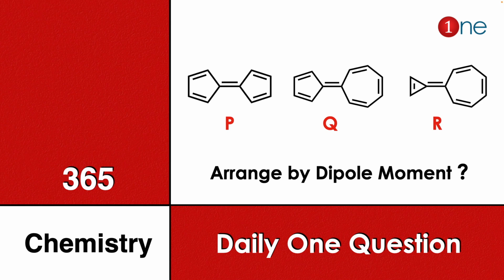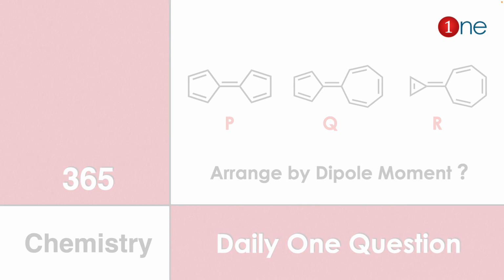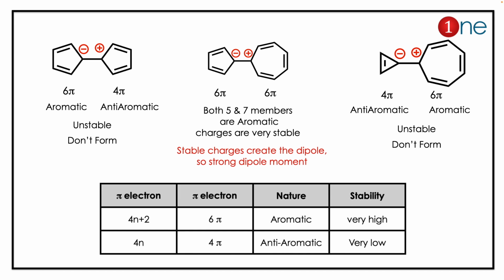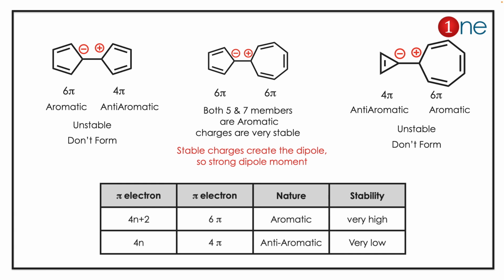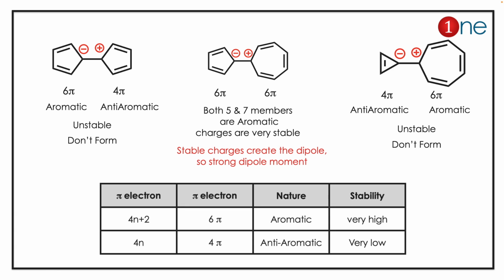Dipole Moment | Aromatic | Organic Chemistry | Problem | Question | Solved | Solution